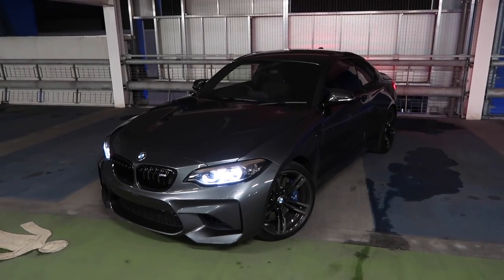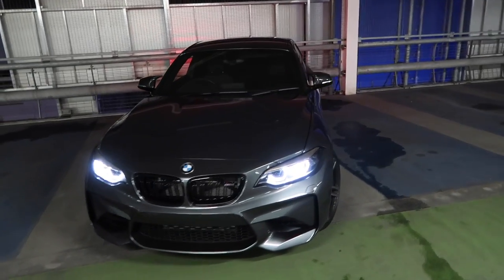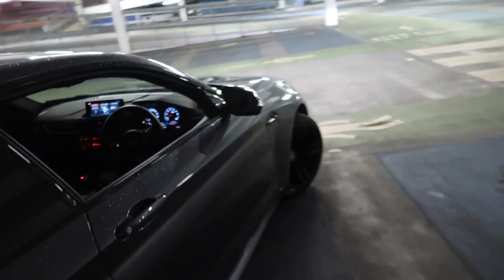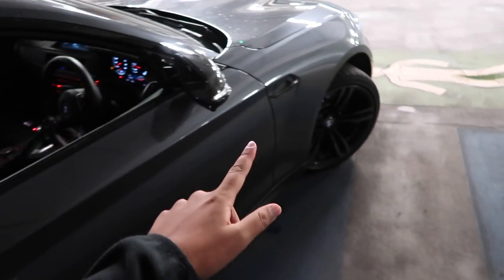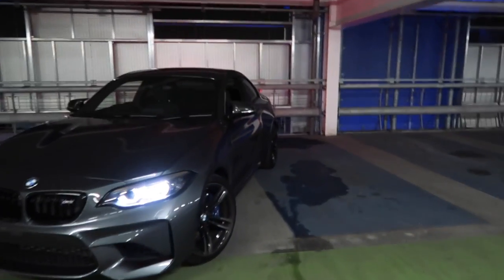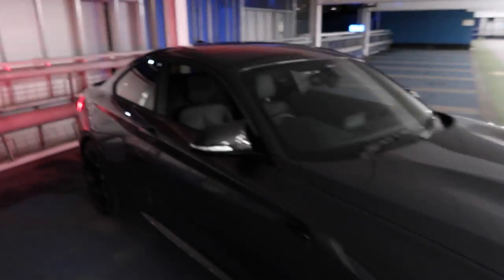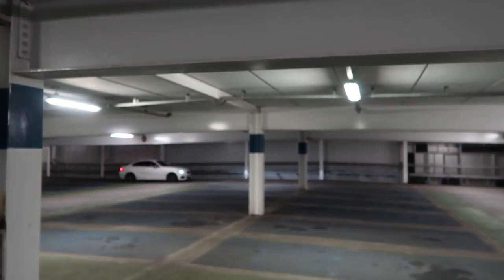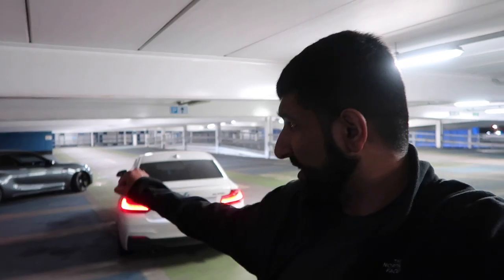First Mods for My NEW BMW M2!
Quick update on the M2! Few little changes to make the car look a bit more aggressive. The black grilles are the OEM M performance ones.

Thanks
Hamza